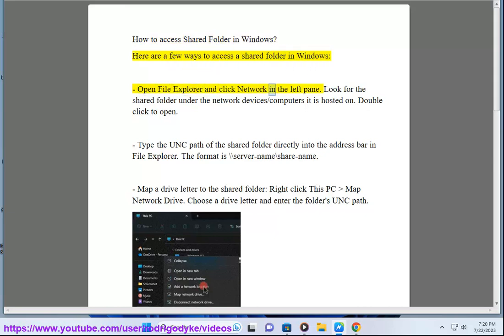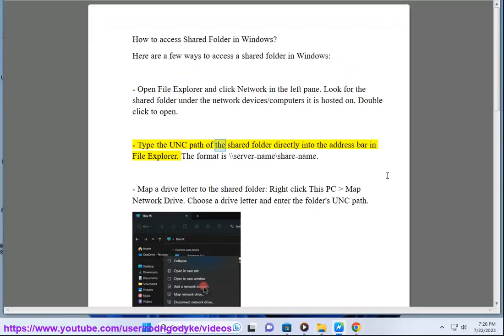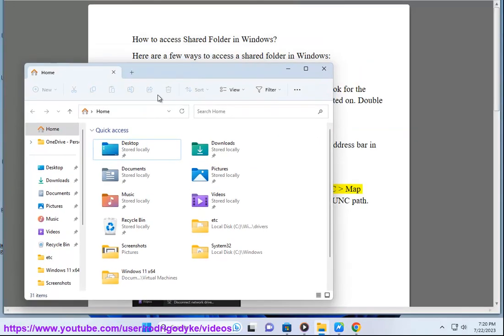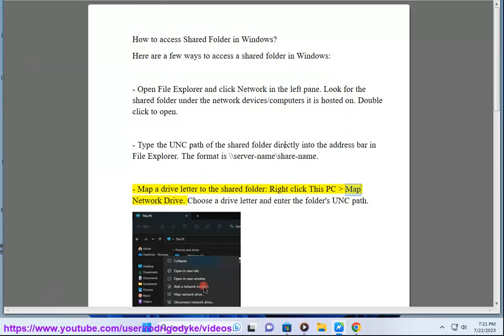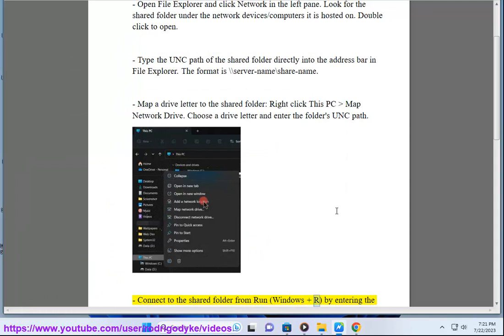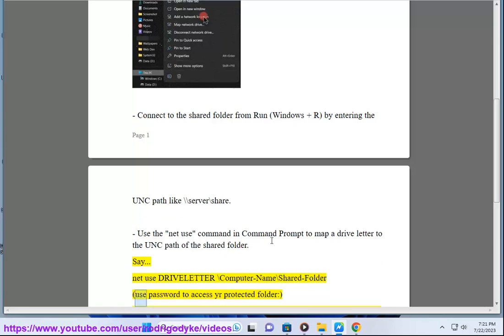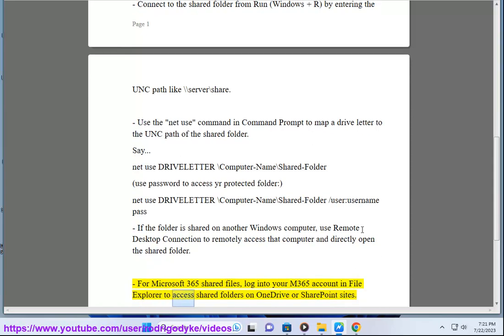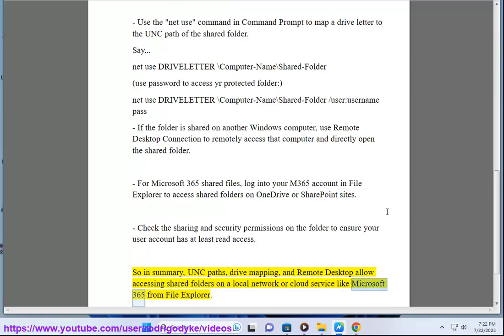Access Shared Folder in Windows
Here's how to Access Shared Folder in Windows.

Below are some of the most common ones:

- Using the Run app: The Run app is a utility that allows you to open programs and files by typing their path or command in the Run dialog box. To access a shared folder using the Run app, you can press **Windows + R** on your keyboard to open the dialog box, then type `\\Computer-Name\Shared-Folder` and click OK or press Enter. You need to replace `Computer-Name` and `Shared-Folder` with the actual name of the network computer and shared folder name respectively.

- Using File Explorer: File Explorer is the default file manager in Windows that lets you browse and manage your files and folders. To access a shared folder using File Explorer, you can open it by pressing **Windows + E** on your keyboard or clicking on its icon from the taskbar. Then, you can expand the Network section from its left navigation pane and click or tap on the name of your Windows PC. This will show you the list of folders shared on the network. You can then double-click or double-tap on any folder to open it.

- Using Computer Management: Computer Management is a built-in Windows tool that allows you to access various Windows features, manage your storage, and view your network drives. To access a shared folder using Computer Management, you can press **Windows + X** on your keyboard and select Computer Management from the menu. Then, on its left side panel, navigate to System Tools - Shared Folders - Shares. This will list all the shared folders on your Windows computer or device, including the default Windows shares and remote administrative shares. You can then right-click or press and hold on any folder and select Open to access it.

- Using Command Prompt: Command Prompt is a command-line interpreter that allows you to perform various tasks by typing commands. To access a shared folder using Command Prompt, you can press **Windows + R** on your keyboard to open the Run dialog box, then type `cmd` and click OK or press Enter. This will open Command Prompt. Then, you can type `cd \\Computer-Name\Shared-Folder` and press Enter to change your directory to the shared folder. You need to replace `Computer-Name` and `Shared-Folder` with the actual name of the network computer and shared folder name respectively.